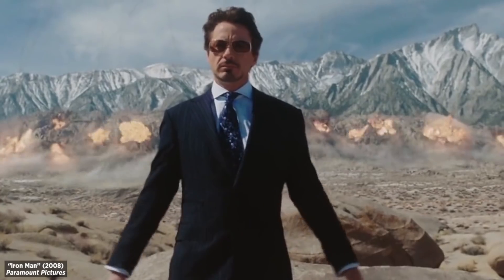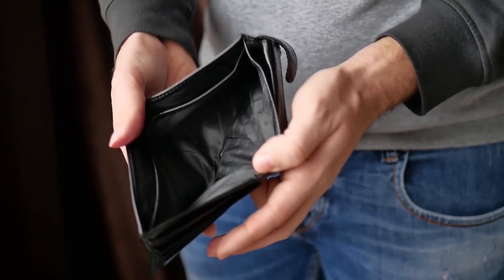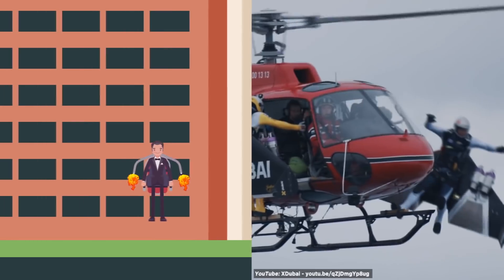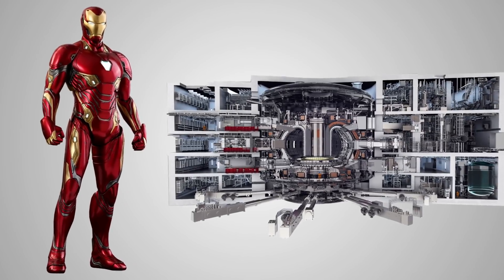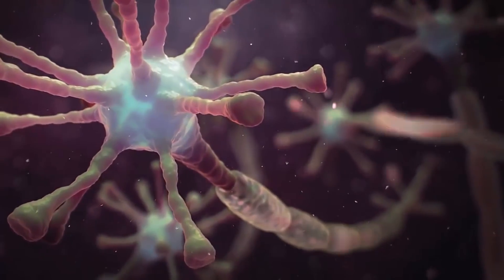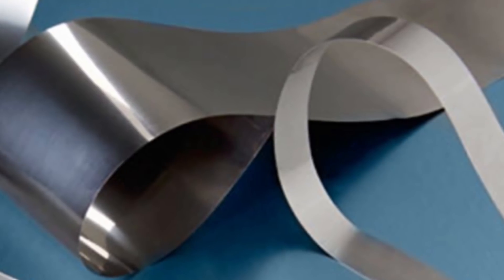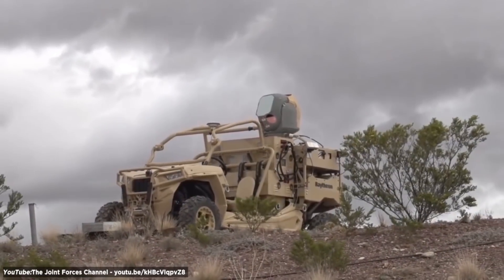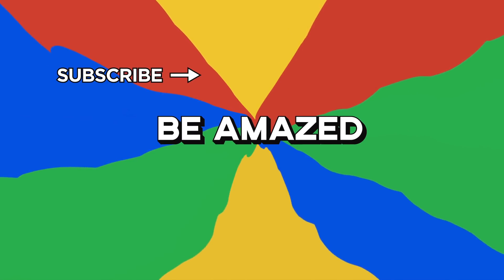How Close Are We To A Real Iron Man Suit?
As advancements in robotics progress at an ever-increasing rate, Tony Stark's Iron Man Suit seems like a possibility.  Here's how close are we to producing Iron Man armor in real life.

Legal Stuff.